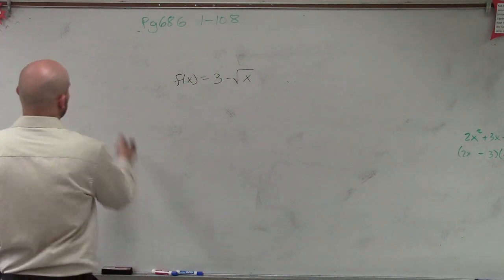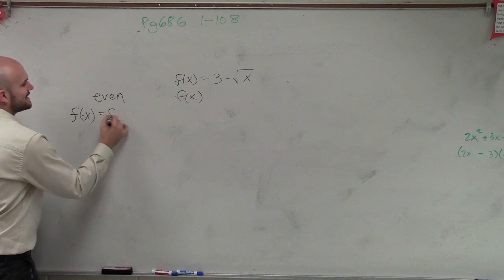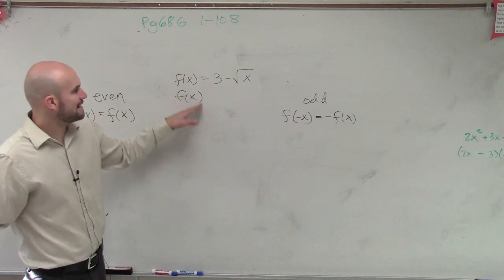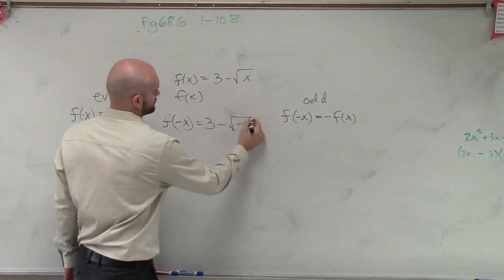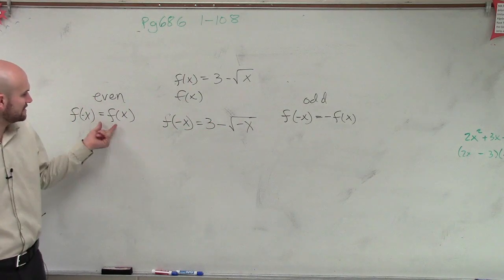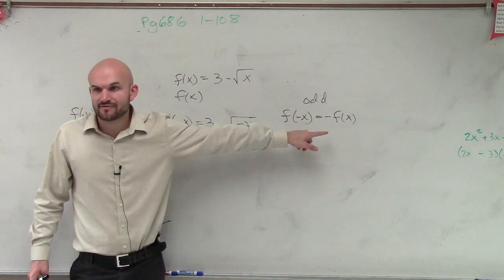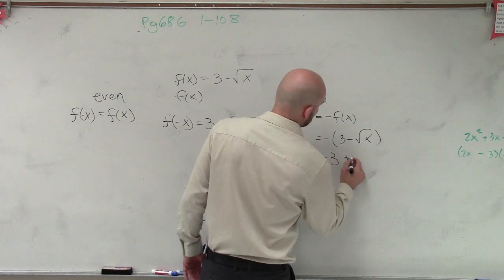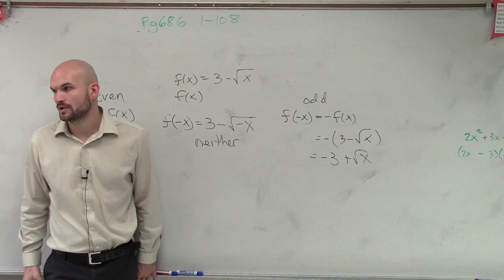Learn to Determine If a Function is Odd Een or Neither